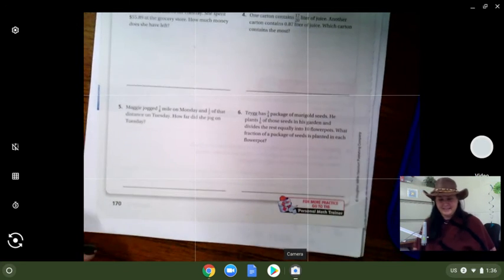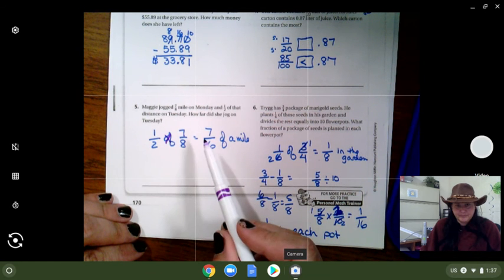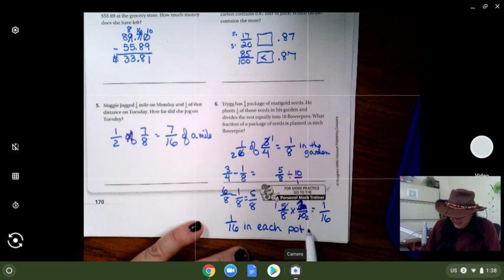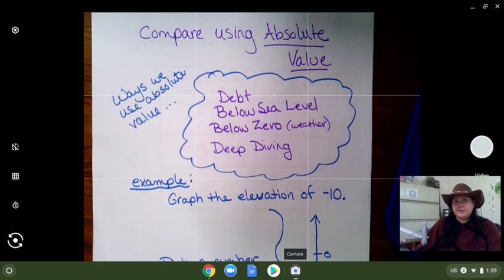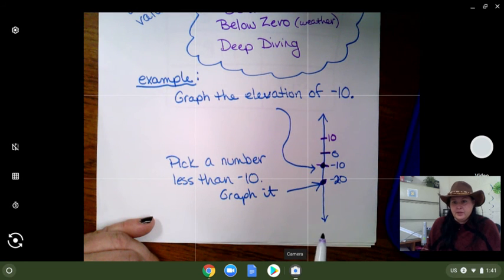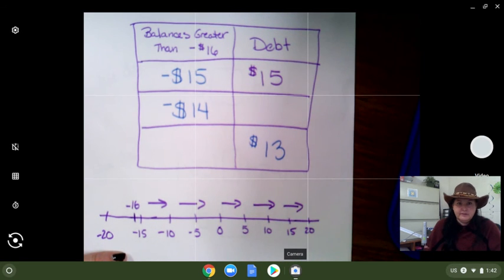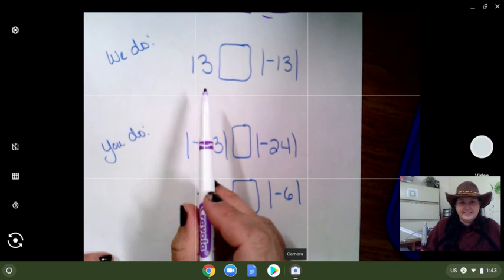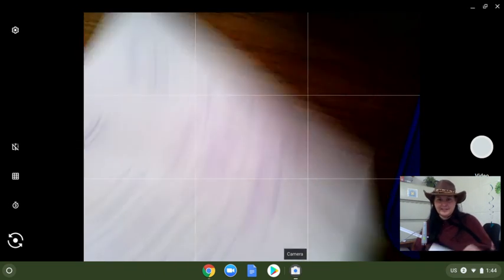Lesson 3.6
6th Grade gomath